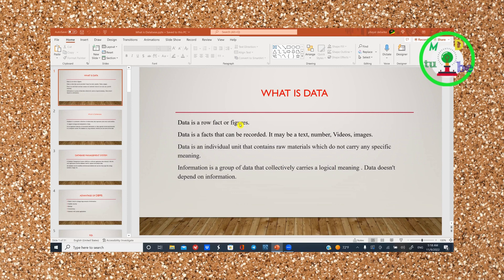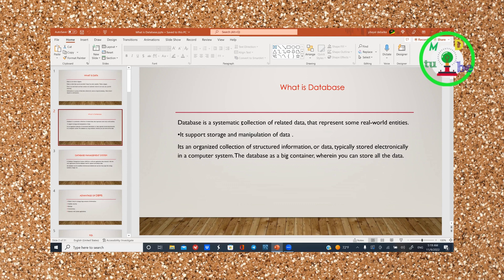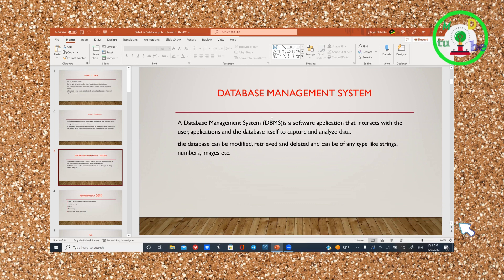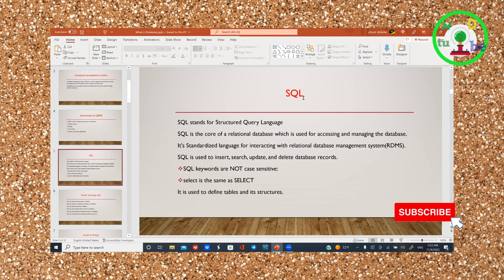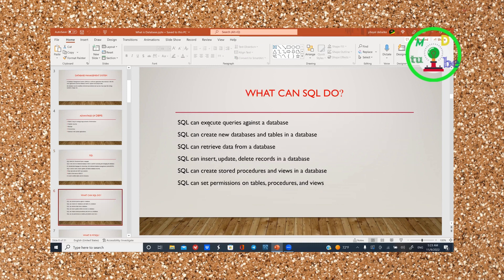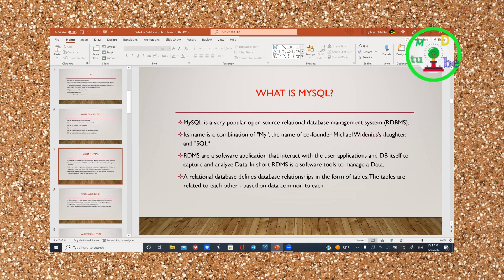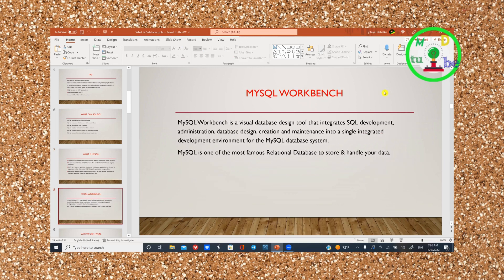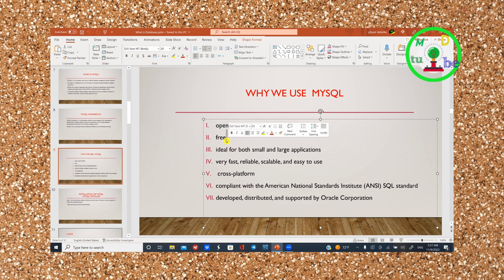Introduction to database in Amharic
In this video I will try to cover about: -
  What is data, database, and database management system?
 Data is an individual unit that contains raw materials which do not carry any specific meaning.
 Database is a systematic collection of related data, that represent some real-world entities.
 A Database Management System (DBMS)is a software application that interacts with the user, applications, and the database itself to capture and analyze data.
 What is SQL and MYSQL?
 SQL stands for Structured Query Language is the core of a relational database which is used for accessing and managing the database.
 MySQL is one of the most famous Relational Database to store & handle your data.
in Amharic.

If you are interested in learning more about Git, check the following videos: